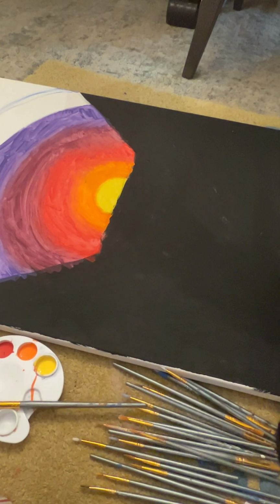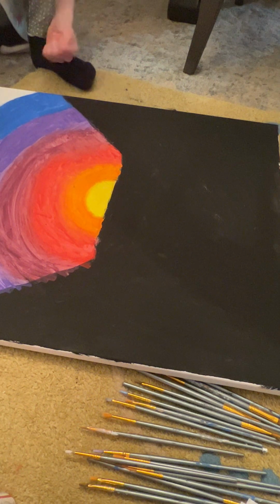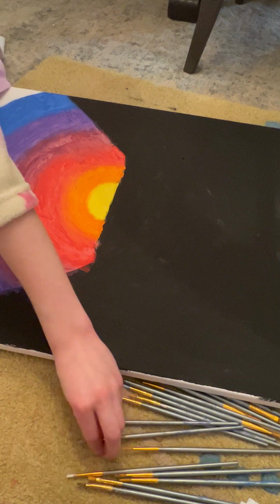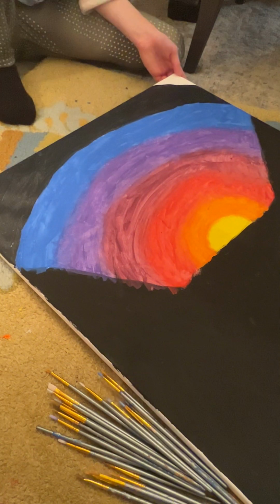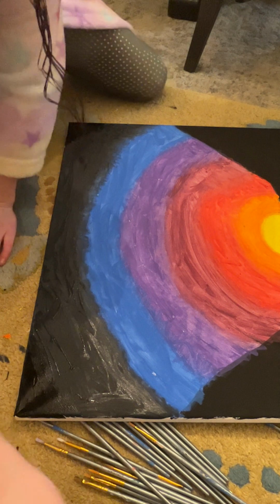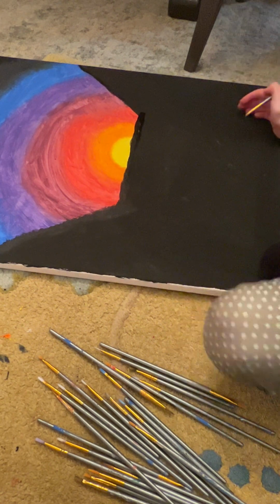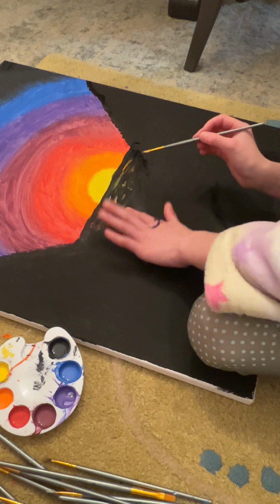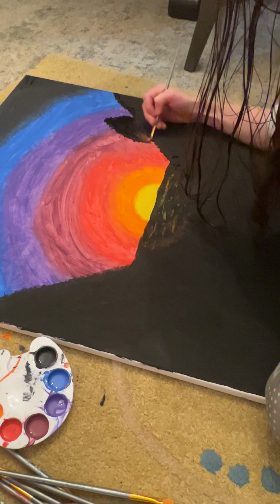Painting on this giant canvas pt.2